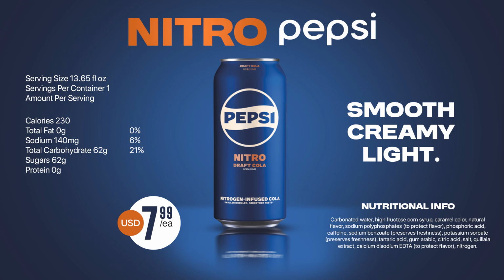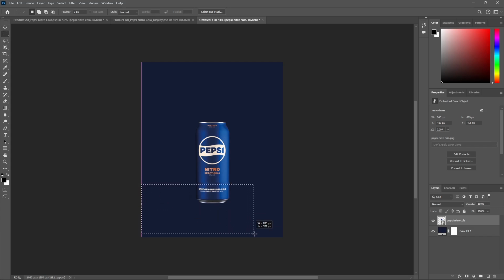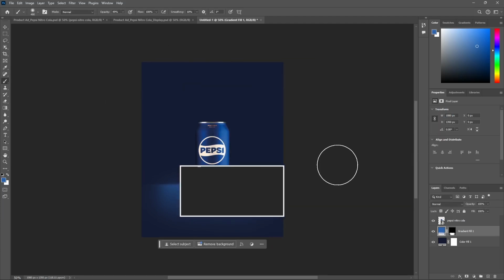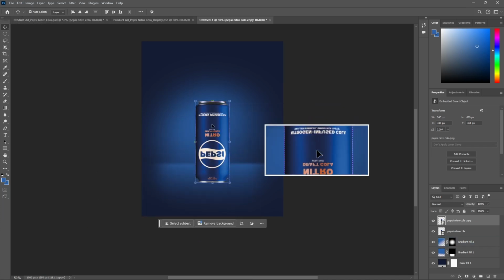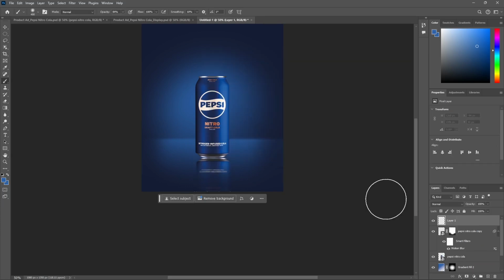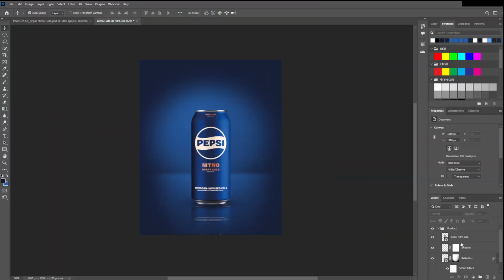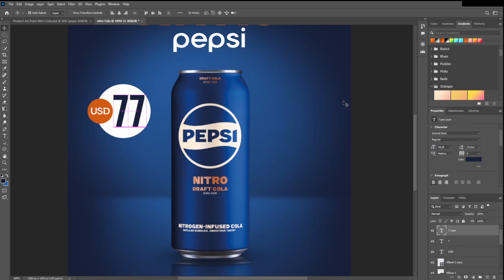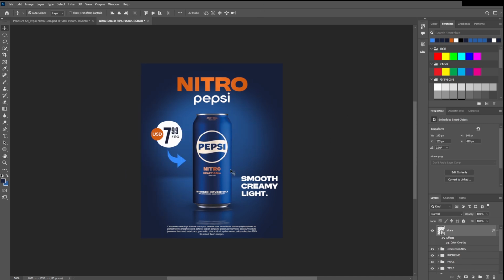⁣How to Use Photoshop to Create Lifelike Shadows and Reflections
This video walks you through the steps of design a professional advertisement in Adobe Photoshop by incorporating realistic reflections and shadows. In this step-by-step tutorial, we'll guide you through:

Downloading transparent PNG images using a Chrome extension.
Adding light sources to enhance your design.
Creating and positioning reflections for a lifelike effect.
Applying motion blur and soft shadows for depth.
Adding text and icons to complete your ad.

By the end of this tutorial, you'll have the skills to create stunning ads with realistic effects in Photoshop. Perfect for beginners and those looking to enhance their design techniques.